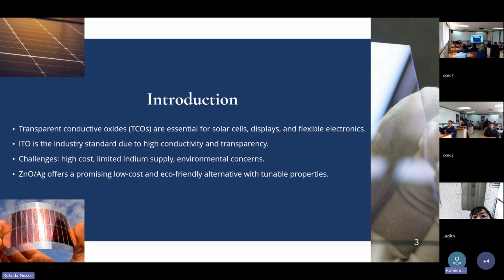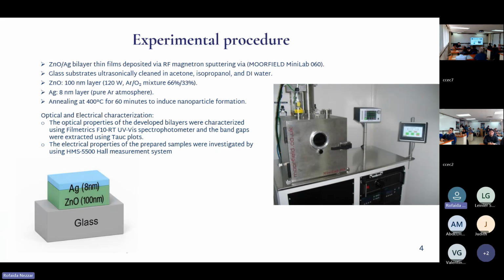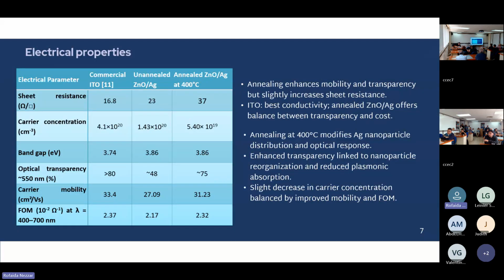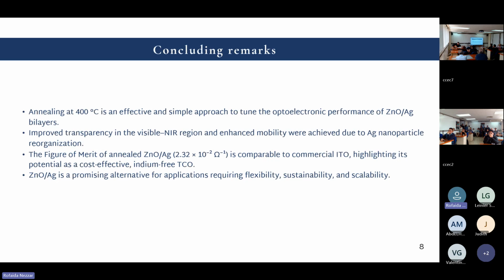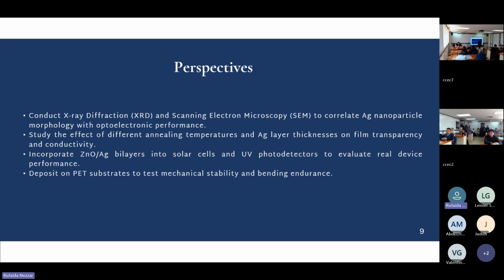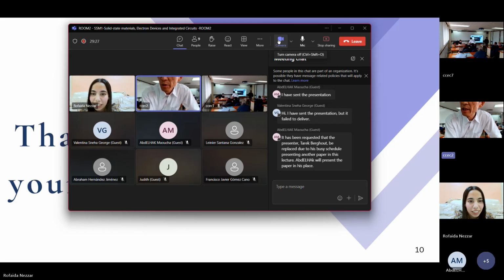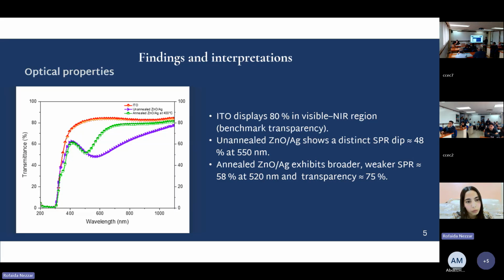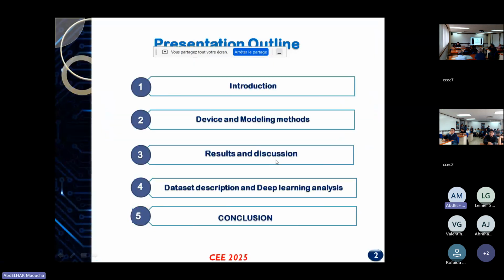ROOM2 SSM1 Solid state materials, Electron Devices and Integrated Circuits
Solid state materials, Electron Devices and Integrated Circuits  ROOM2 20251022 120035